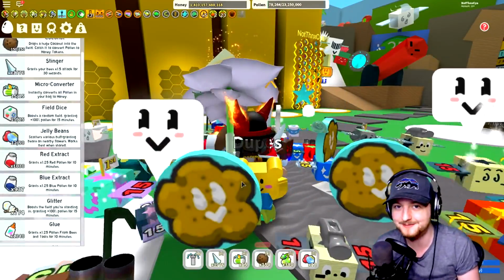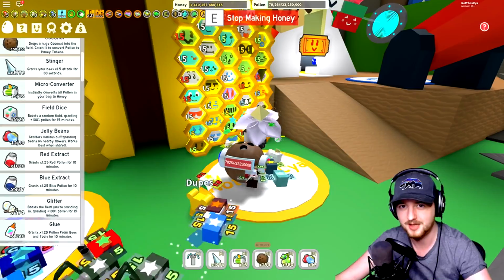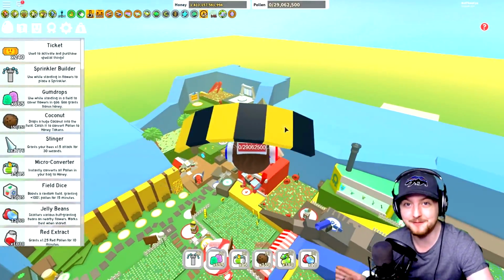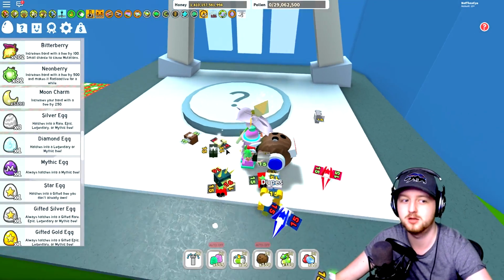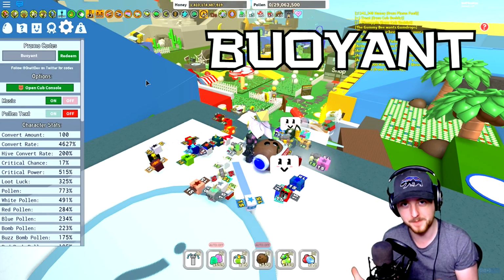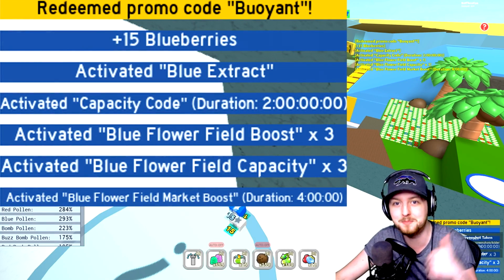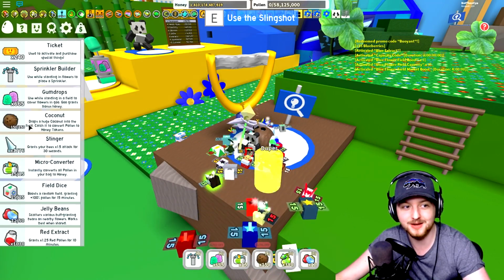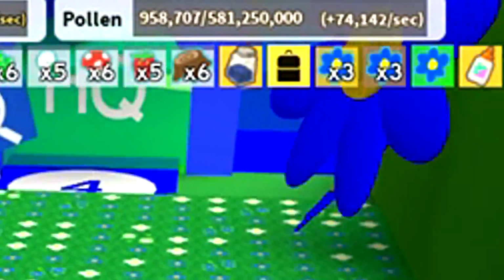1 *BILLION* BAG CAPACITY With this NEW OP CODE - Onett BROKE Bee Swarm! | Roblox Bee Swarm Simulator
Roblox Bee Swarm Simulator Codes 1 Billion Capacity Bag Code Stack

🐝[Mythic Bees]: Meet the new Mythic bees: Tadpole, Vector, and Spicy Bee! Each one powerful and unique, but exceptionally rare - just 1 in 25k Royal Jellies!
🎄[Beesmas!]: Make Ornaments with the Bears to decorate the Beesmas Tree! Once you've made enough, you can open presents around the map!
🎅[Traveling Bear]: Bee Bear - Help Bee Bear spread Honeyday Cheer throught the mountain to earn yourself one of these...
🐻[Cub Buddies]: These adorable cubs helpers follow you around collecting Tokens and occasionally spawning gifts!
☢️[Mutations]: When your bees become Radioactive, they have a chance of obtaining beneficial mutations from Bitterberries and Royal Jellies!
⚙️[Auto-Jelly]: New option to automatically roll ALL Royal Jellies or Star Jellies until certain features are found. A huge time saver, but be careful with it!